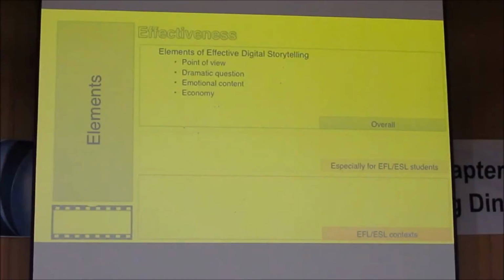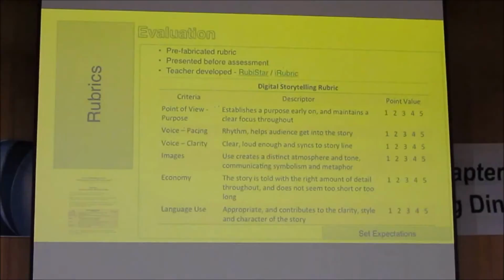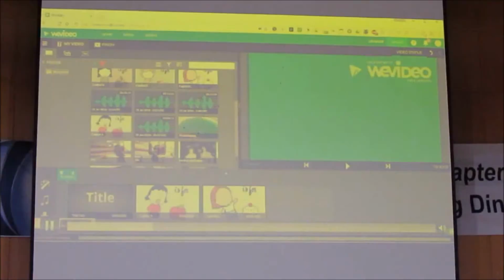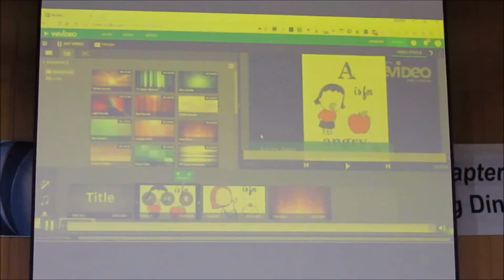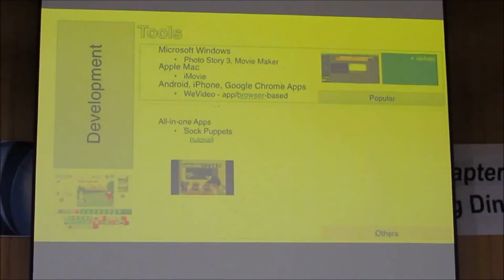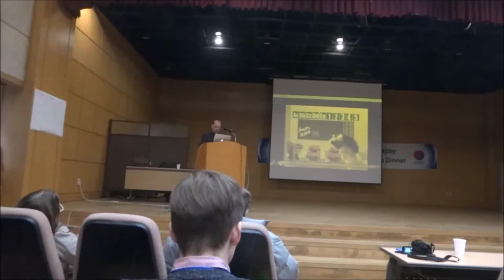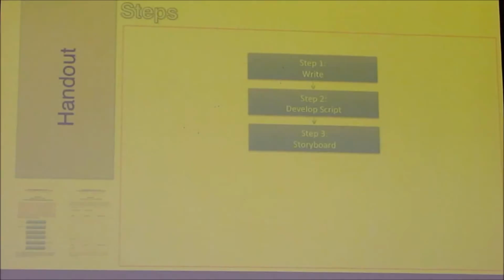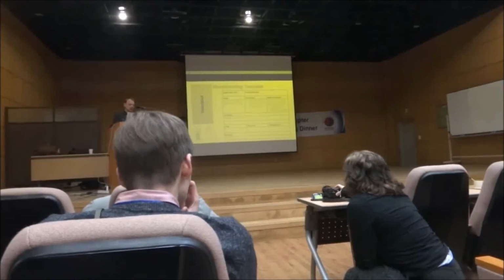David Kent Digital Storytelling (Invited Talk) KOTESOL DCC 26 November 2016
Invited talk at the KOTESOL DCC Symposium, Woosong University.

Camera Work: Jenifer JJ Brown, and David B. Lafromboise.